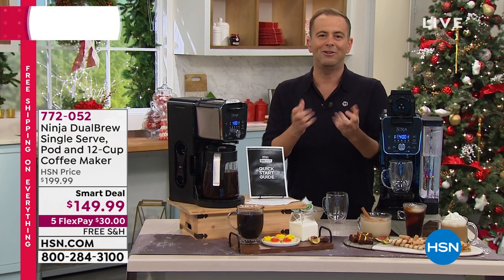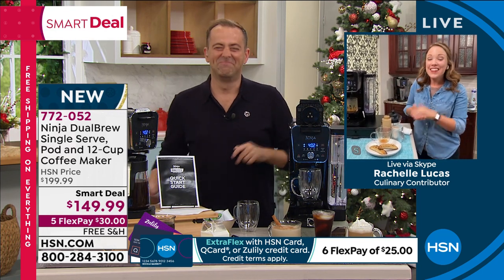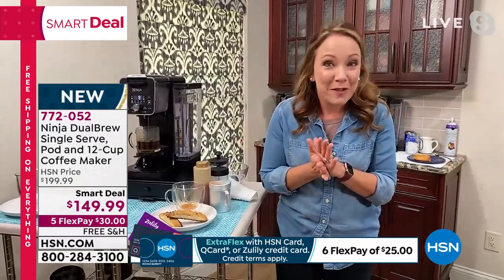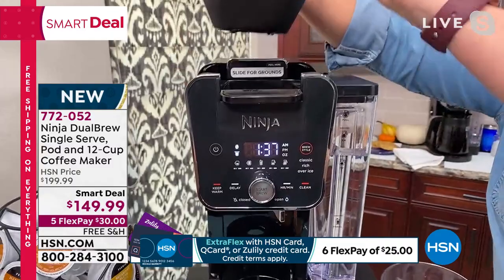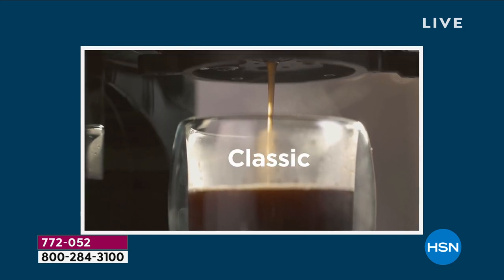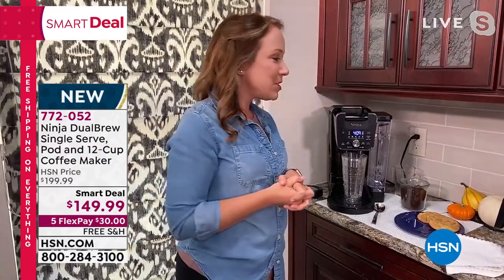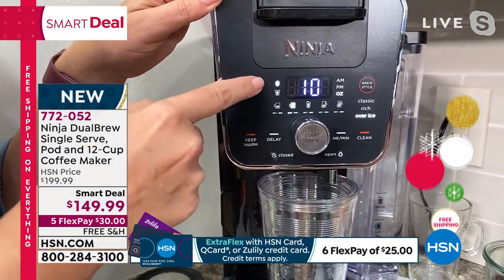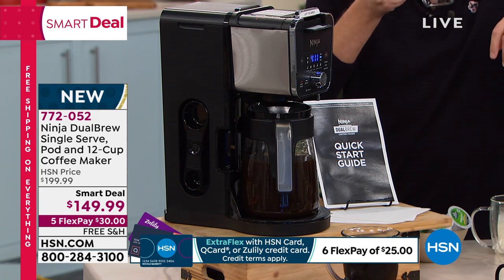Ninja DualBrew Single Serve, Pod and 12Cup Coffee Maker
The Ninja DualBrew Grounds   Pods Coffee Maker delivers Classic, Rich, and Over Ice brews from your favorite coffee grounds or KCup coffee pods. The brewer is designed so each cup is flavorful and never tastes watered down. And you can customize your brew with nine grounds sizes from single serve, to travel mug, to full carafe, as well as four pod sizes from six to 12 oz. Plus, you can use the Delay Brew and Keep Warm functions for added convenience.

    Brewer
    Glass carafe
    Water reservoir
    Brew basket
    Ninja Smart Scoop
    Sliding lid
    Ninja pod adapter